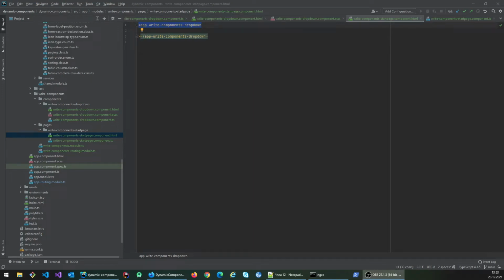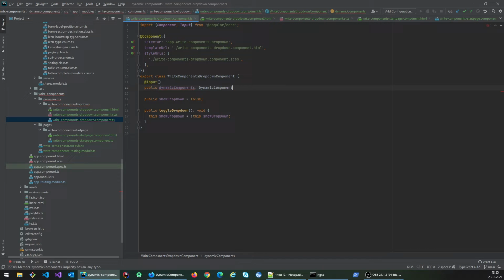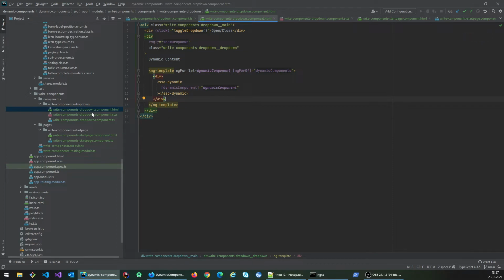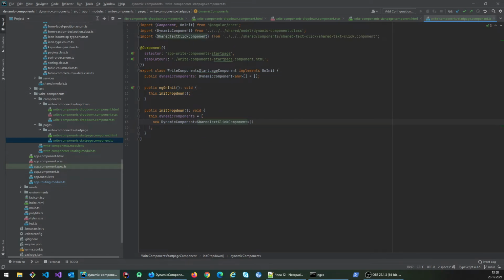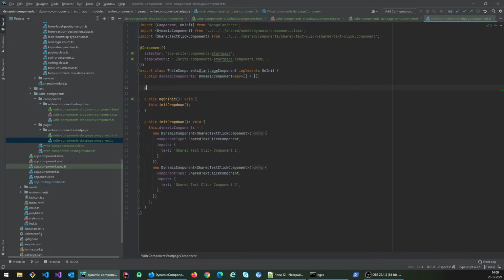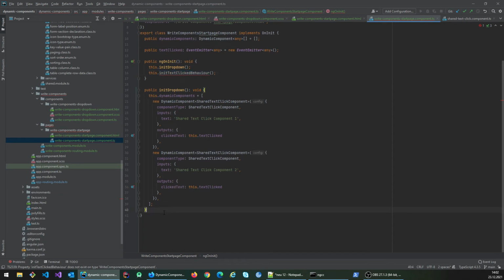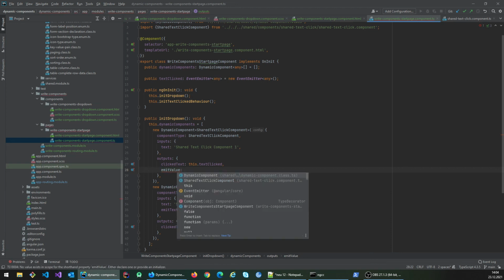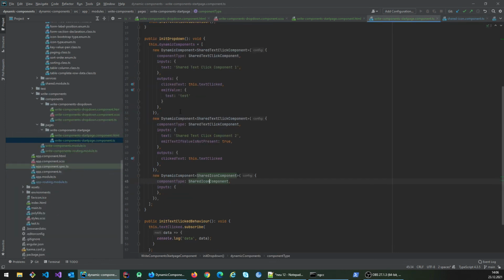Use Dynamic Components in Angular - Part 1 - Writing a dropdown